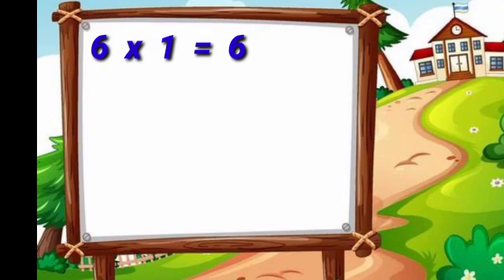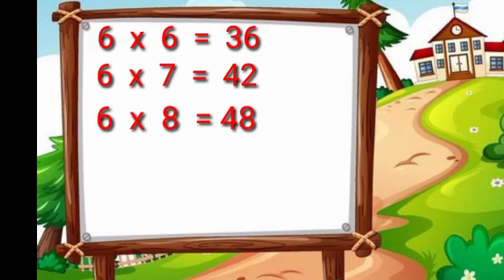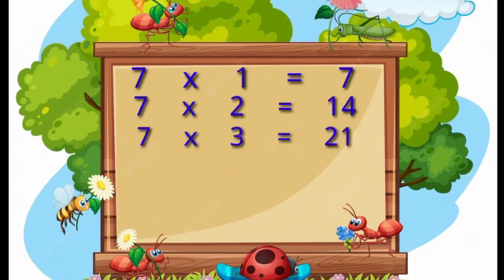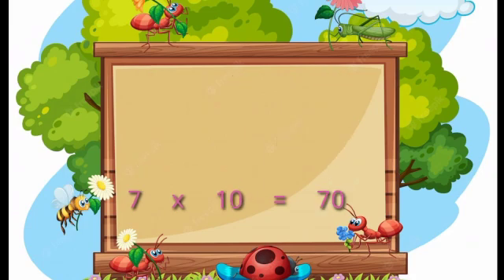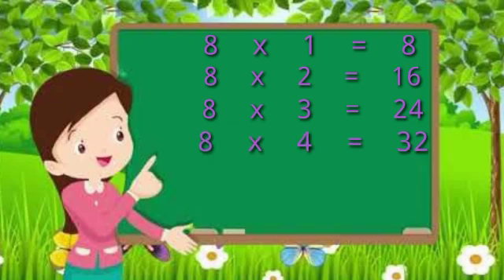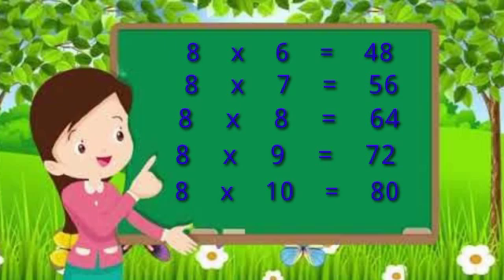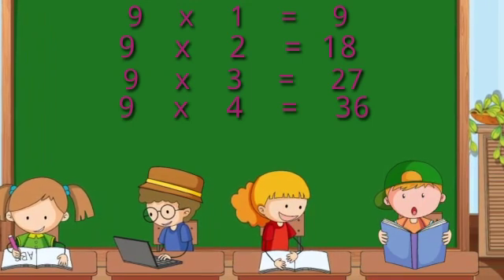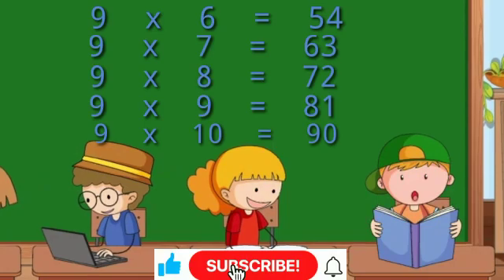Learn table 6 to 9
Welcome to the Fun and Learn with Pio. I deliver the content of learning with entertainment and fun for kids, cartoon stories and educational content Mathematic, drawing, tips and tricks arts and crafts.